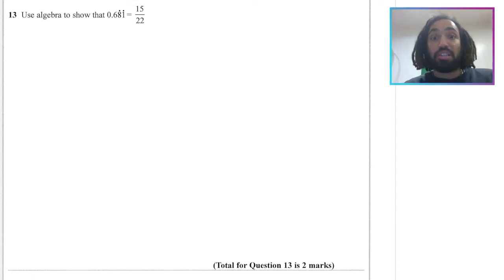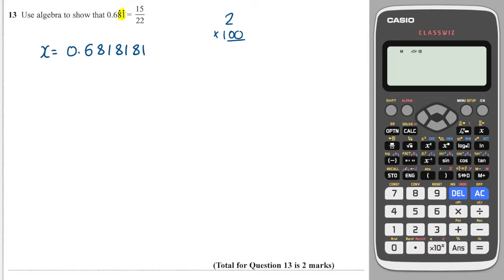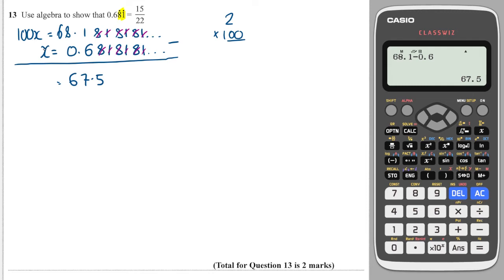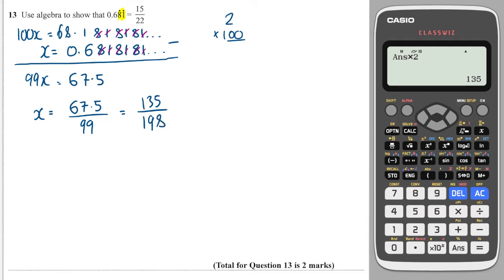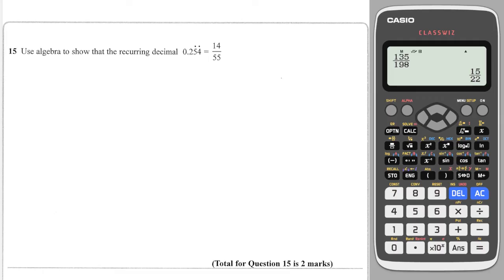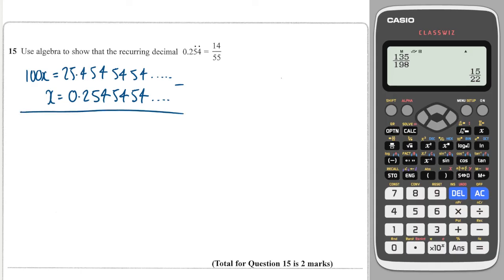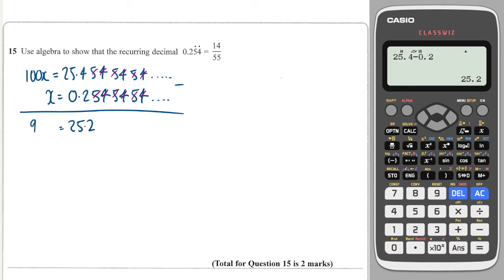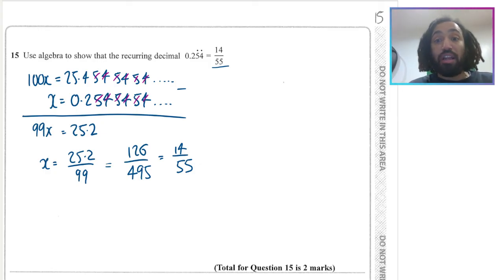#43 Recurring Decimals - Edexcel IGCSE Exam Questions